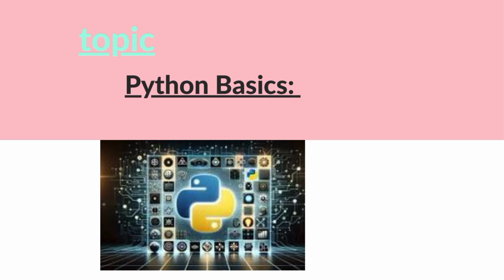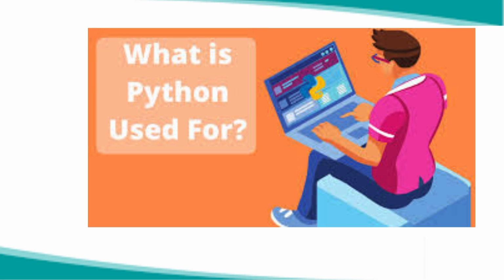What is Python and Why Learn I introduction python Explained Simply in few minutes